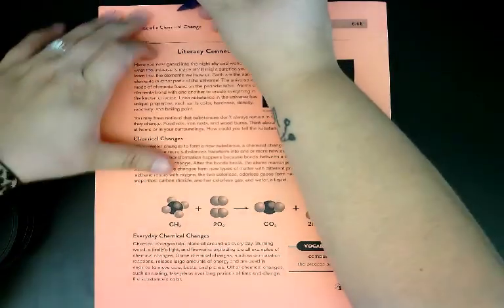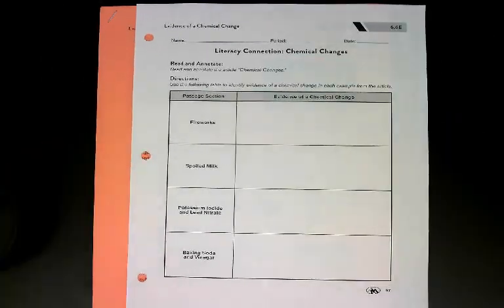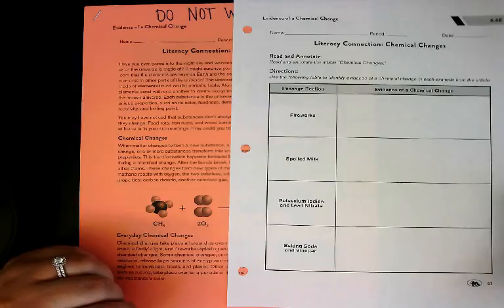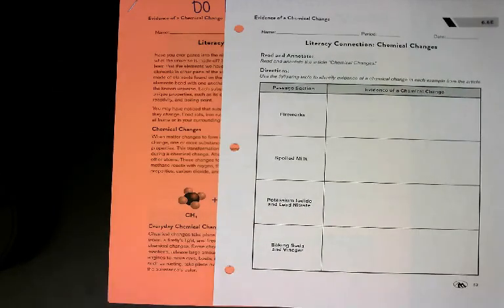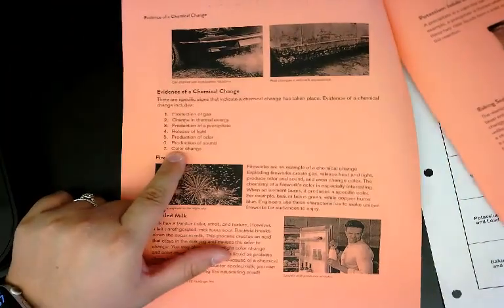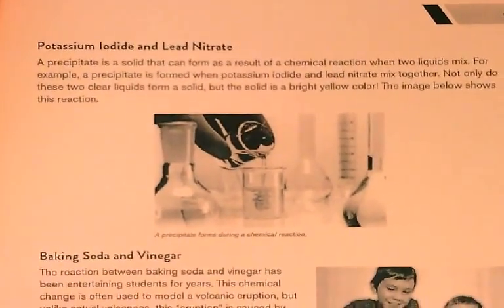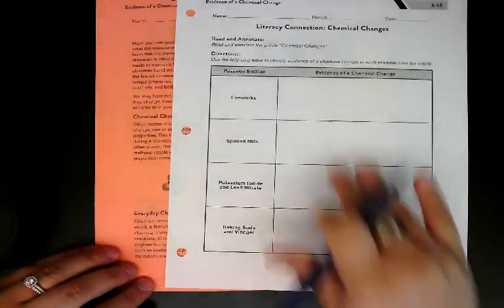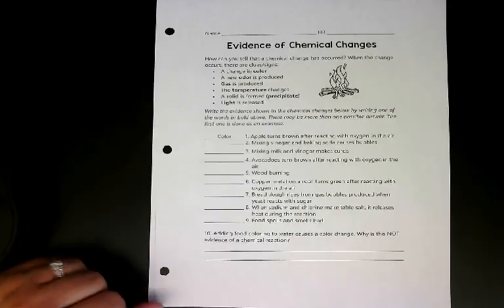Tuesday, September 23rd